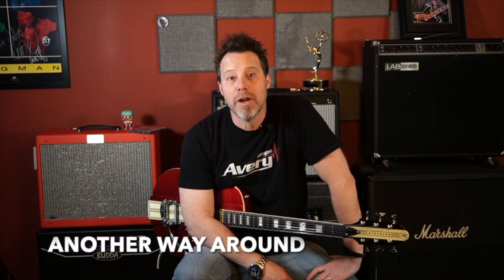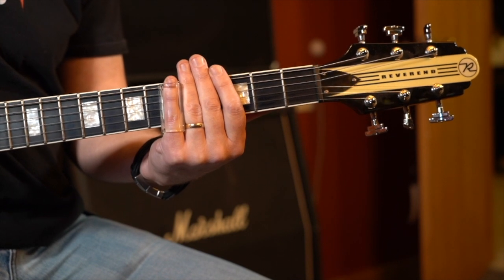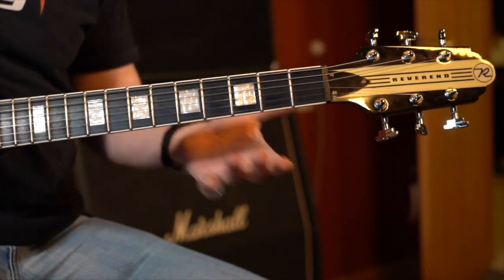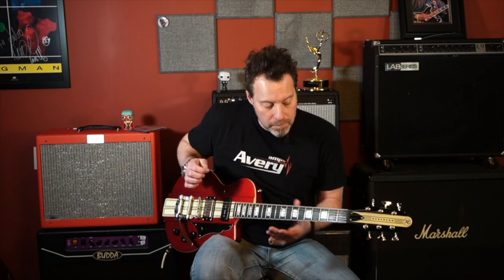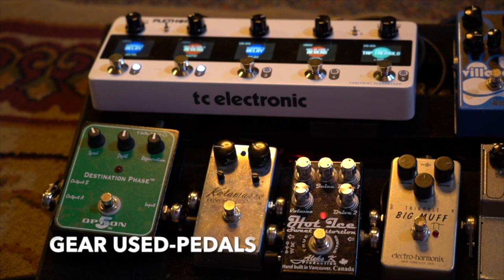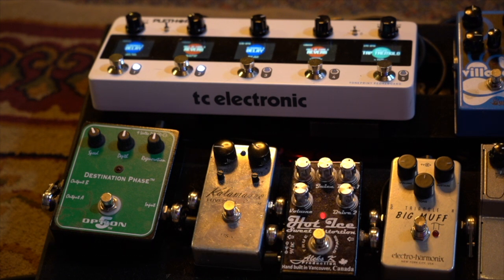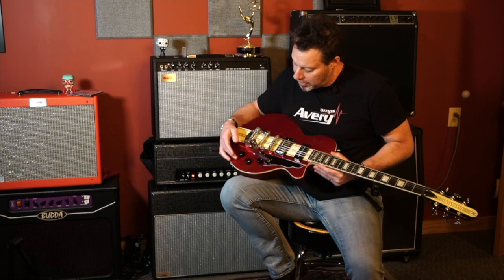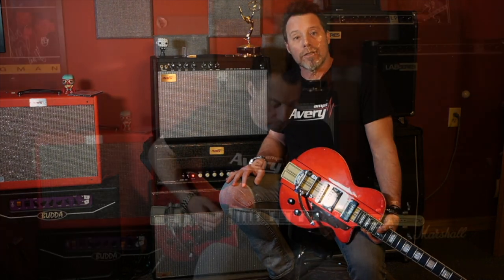Jabo's Tune Tips: How to play Grinder Blues - Another Way Around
Get the low down on how to play this opening track from the El Dos album from Grinder Blues.  Tune down and grab your slide!

Tuning: Cmaj
Slide used: Dunlop Pyrex 212